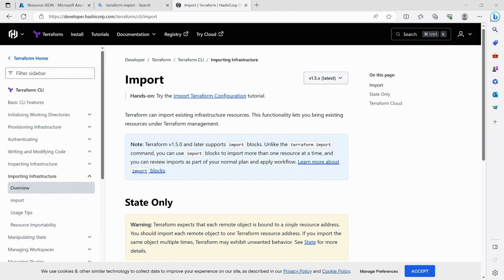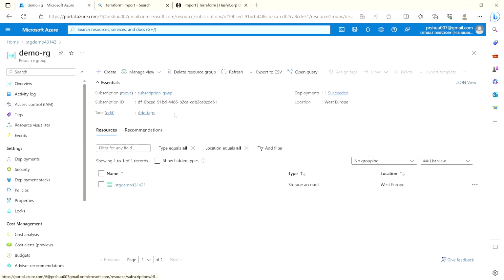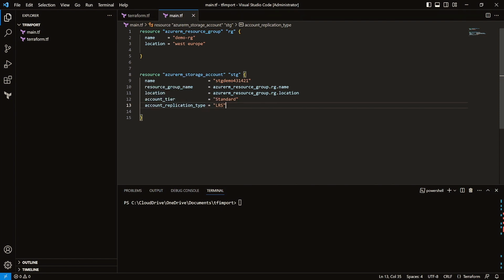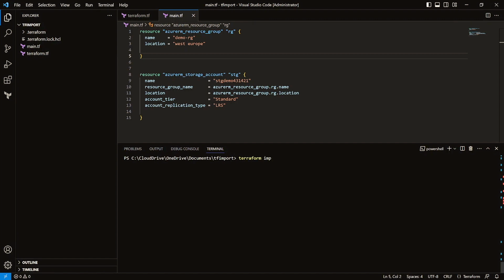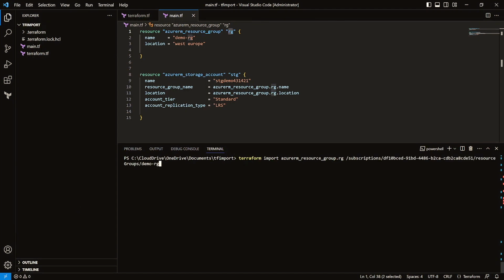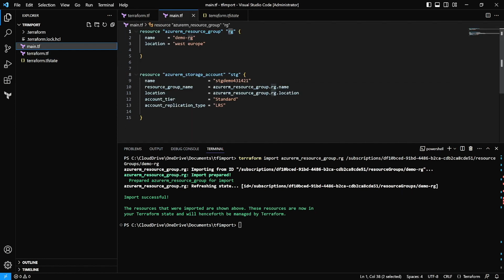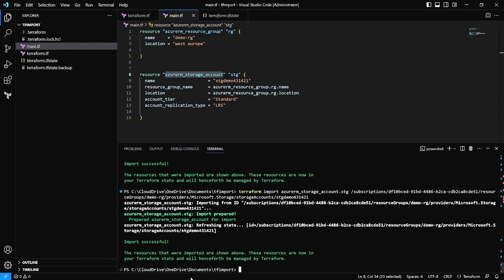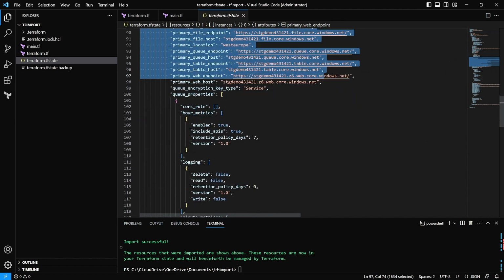Terraform import | Manage Existing Cloud Resource From Terraform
What is Terraform import?✅
How will you use Terraform import command?✅
How do I import existing resources into Terraform?✅
Can I import multiple resources to Terraform?✅

In this course, I have explained about "terraform import" with demo.
In the course you will see about import  which is "Terraform can import existing infrastructure resources. This functionality lets you bring existing resources under Terraform management."